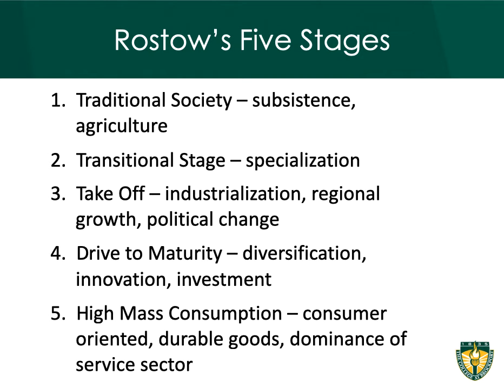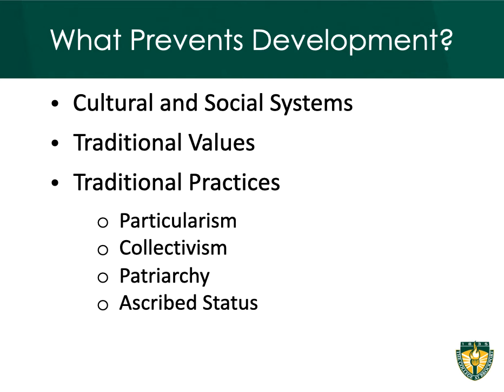SOC 306 Module 4b(1)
SOC 306  Module 4b(1): Modernization Theory